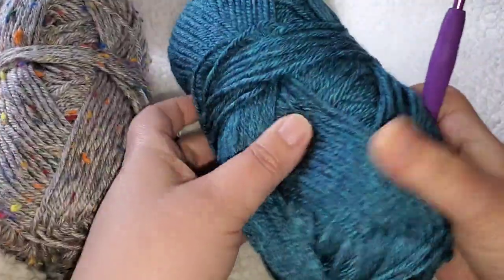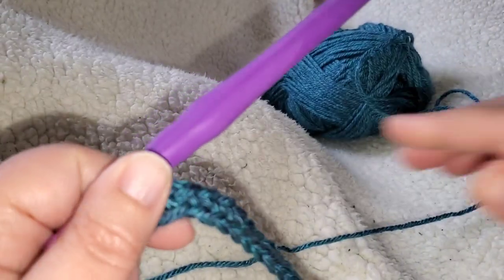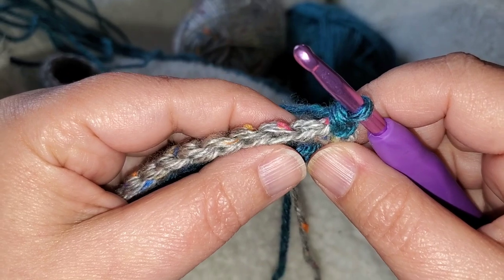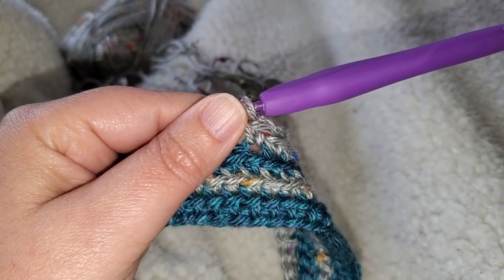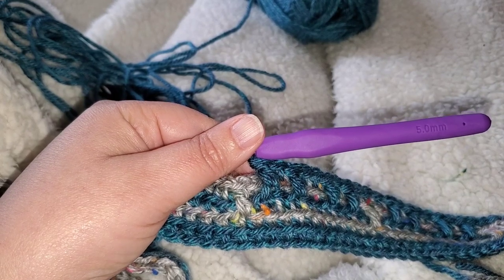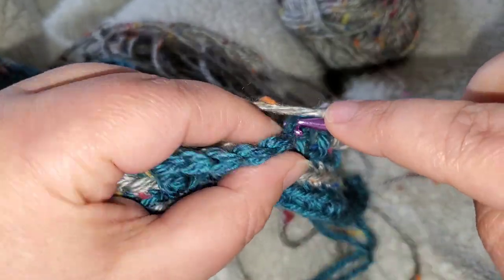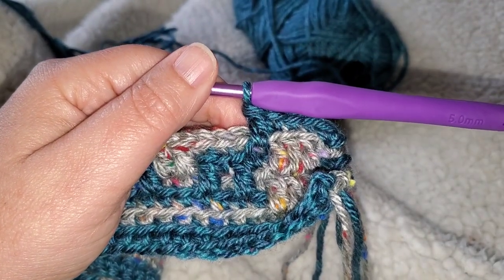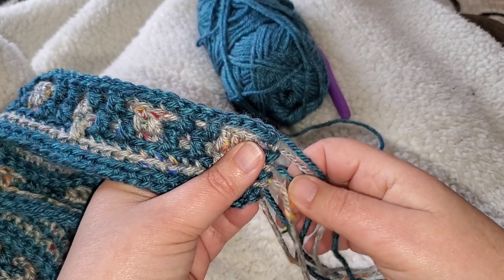Mosaic Crochet Tutorial, Stained Glass, Part 1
FREE PATTERN: This is part 1 of a "Time Stamped" video series for my Stained Glass Lapghan Design. In this video we will crochet the Foundation Row and Rows 1 - 6 of 26 Rows.

Time Codes
0:00 Introduction
00:12 Pattern Abbreviations
2:35 Foundation Row
3:06 Gratitude
9:21 Row 1
13:48 Row 2
16:38 Row 3
23:27 Row 4
32:44 Row 5
40:05 Row 6
9:28 Beginning border stitch
10:48 Back loop single crochet stitch
18:07 Front loop double crochet stitch
12:46 Ending border stitch

The yarn I am using for this project is Lion Brand, Heartland. Of course, you can use any yarn and colors that best suits you. Keep in mind that your project may be bigger or smaller, depending on the yarn, the size hook you use and your own unique way you crochet. If you are using an acrylic yarn you will want a Medium #4 weight or worsted weight yarn. I will be using a 5.0 mm hook.

Heartland Yarn, Mount Rainier Tweed ( Background Color )
Heartland Yarn, Glacier Bay ( Pattern Color )

You can download the pattern for free by joining my Facebook page. The pattern can be located under the 'Files' tab of the page.

Pattern can also be found on Ravelry for FREE